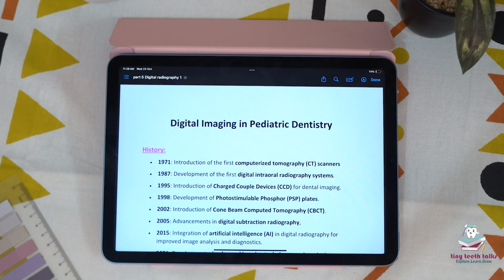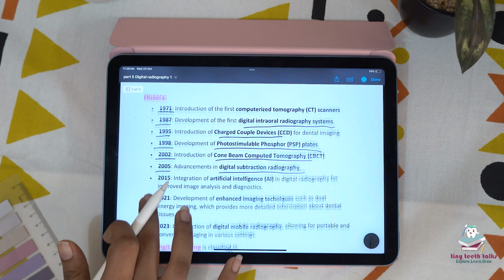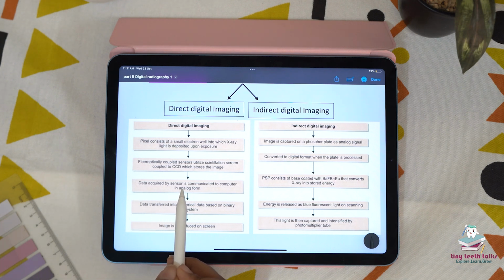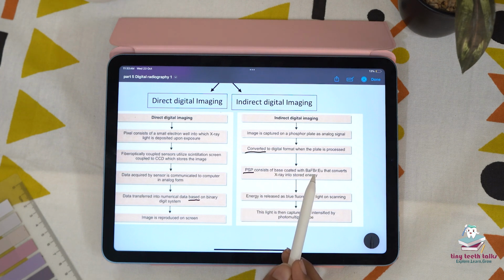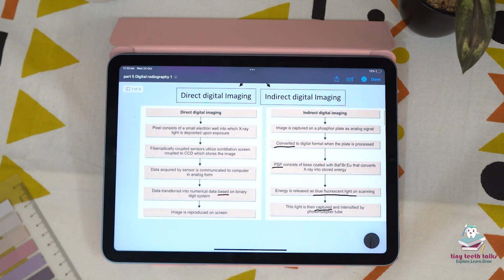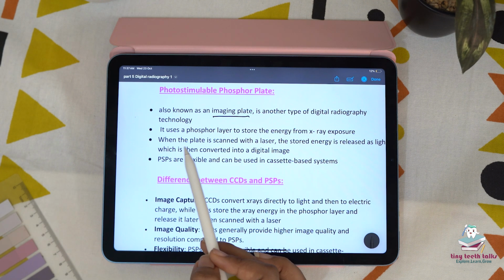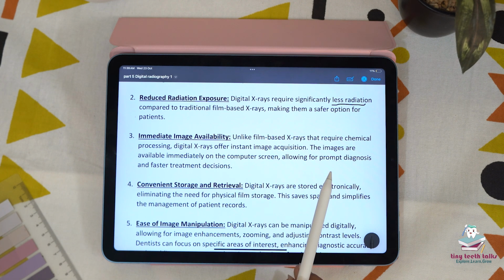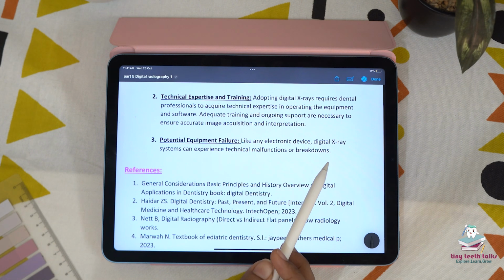Radiographic Techniques in Pediatric Dentistry Part 5